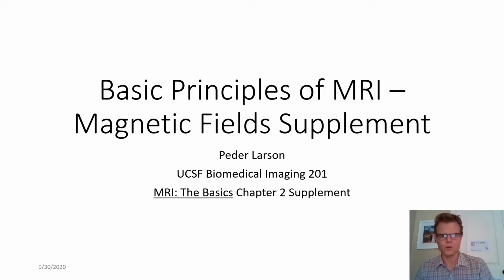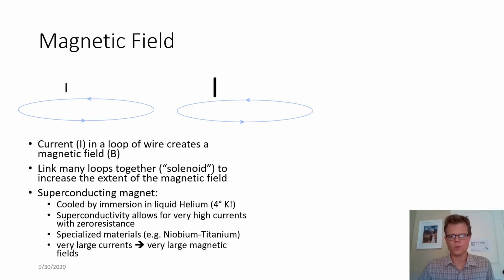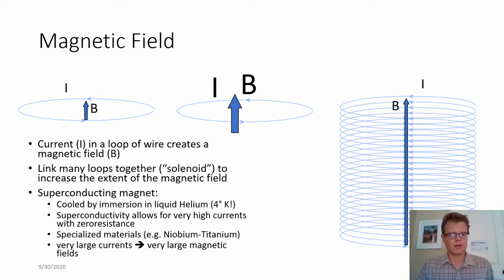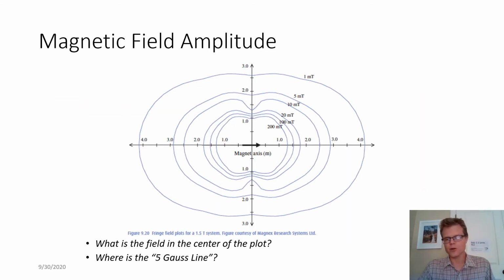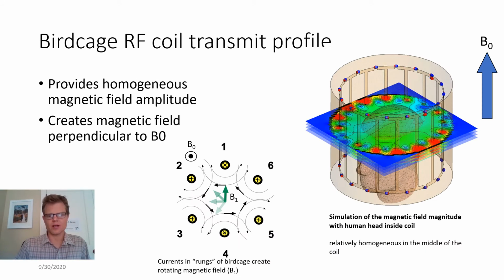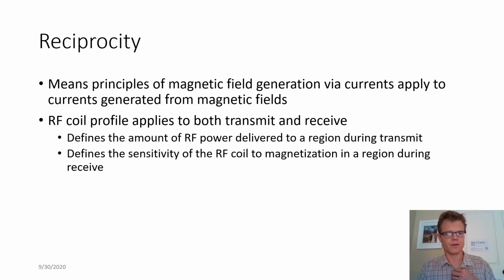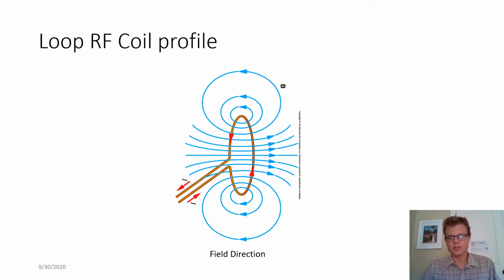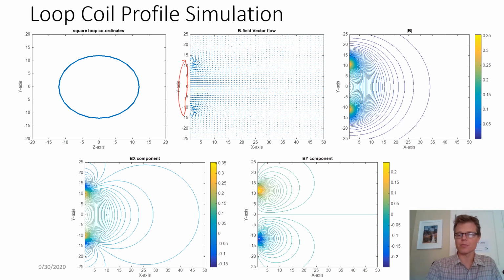Ch02 Supplement Magnetic Fields (Optional)